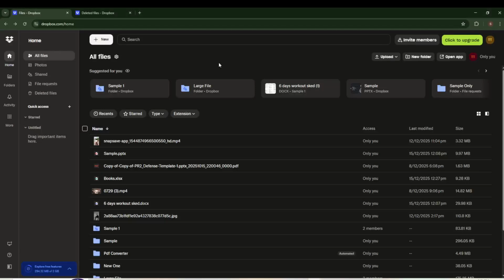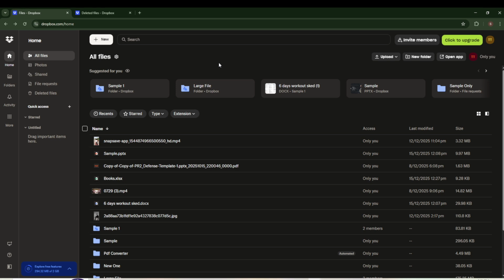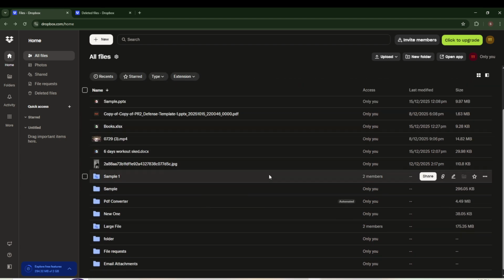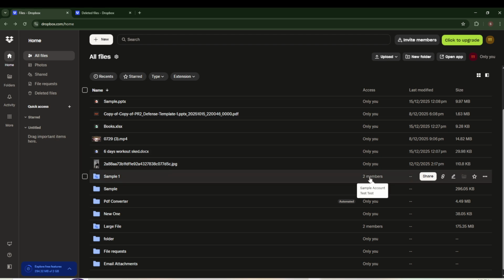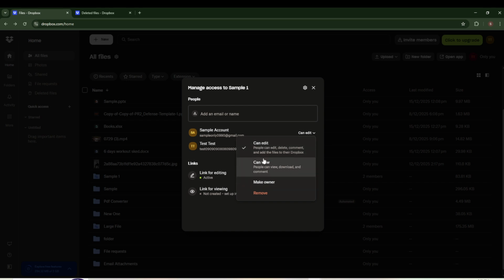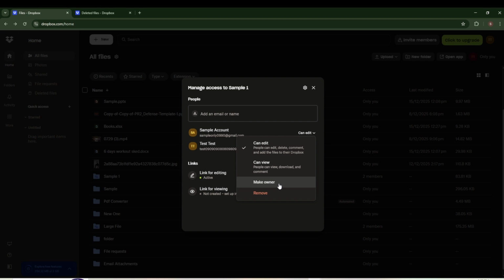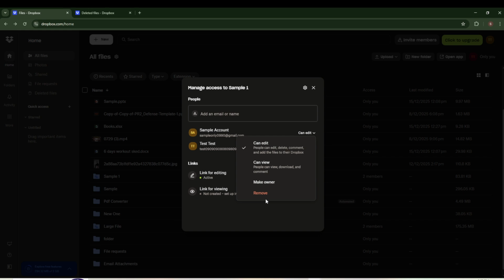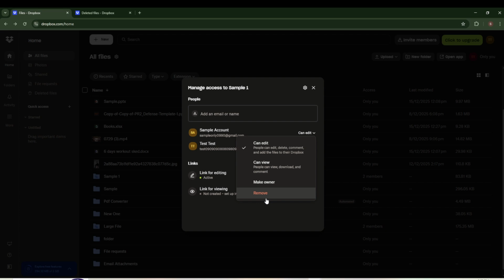How To Change Who Can Access In Dropbox Tutorial [2026 Guide]